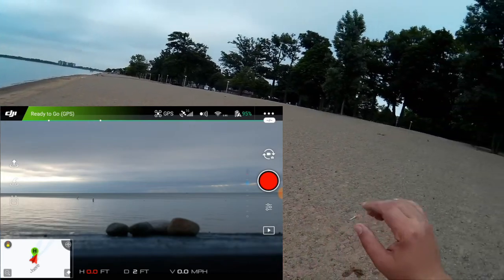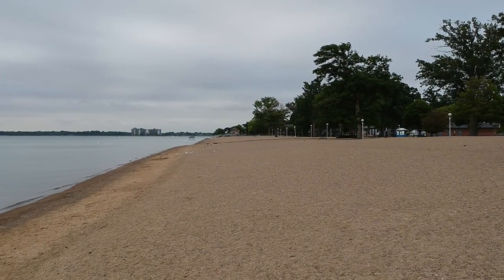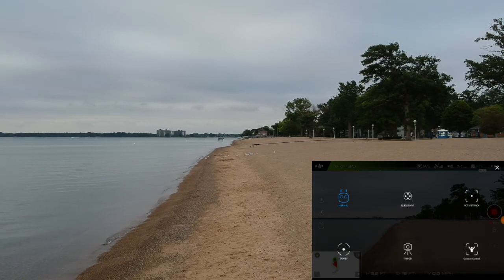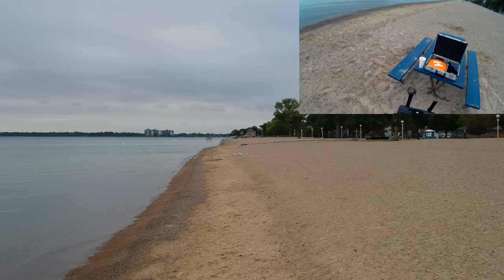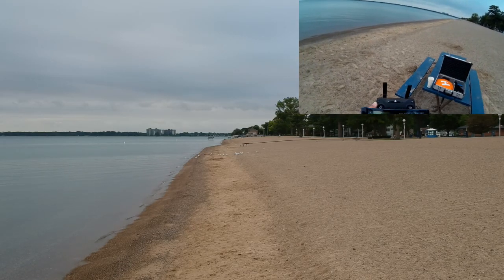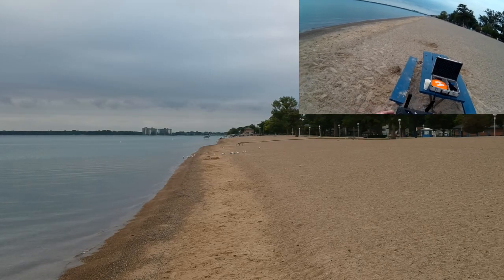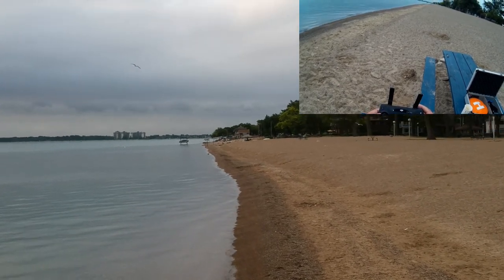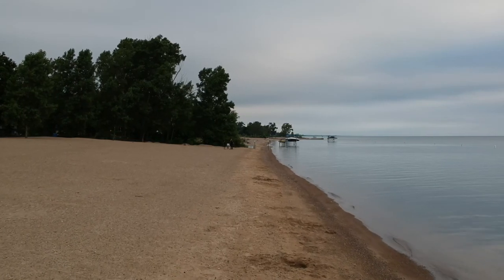Video Drone - DJI Spark Issues with Android!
for more information on this and many other projects! As in this episode, we will be out flying the DJI Spark, however I keep having issues with Android as I have tried a number of differing [Android] devices and and all seem to have issues with the DJI Go 4 App.  I have used all of these devices with DJI Go App for the Phantom 3 Standard with no issues however changing over to the 4 version has been nothing but grief and think about switching to Apple however wonder what experiences you guys have had?

DJI Spark---
DJI Spark Fly More Combo Packages:

Basic DJI Spark version without Remote:

DJI Spark Accessories page for all things Spark!

DJI Phantom P3-STANDARD Quadcopter Drone with 2.7K HD Video Camera:

DJI DJI-P3-Battery Intelligent Battery for Phantom 3 Drones (White):

BlueProton DJI Phantom 3 Standard WiFi Signal Range Extender Six (6) Antenna Kit w 10dBi 5.8GHz Omni by ARGtek:

Neewer Carbon Fiber Black Gimbal Guard for DJI Phantom 3 Standard, Professional and Advanced, Protects Camera & Gimbal: